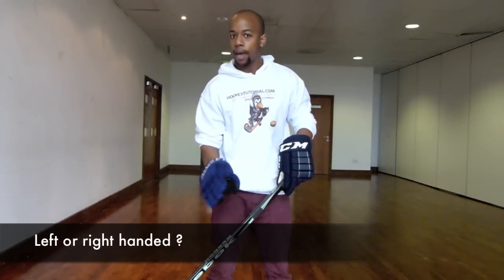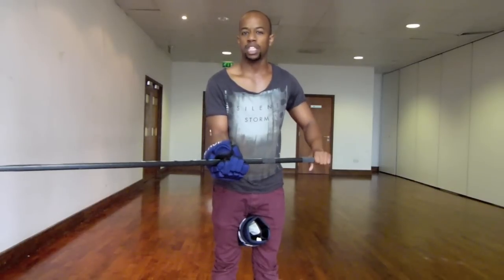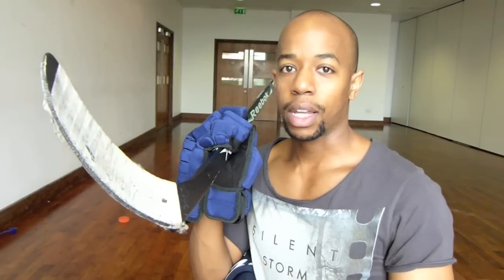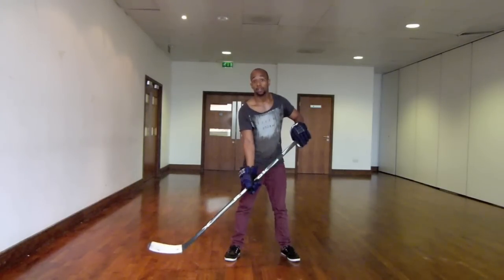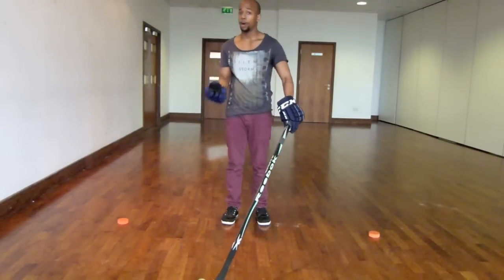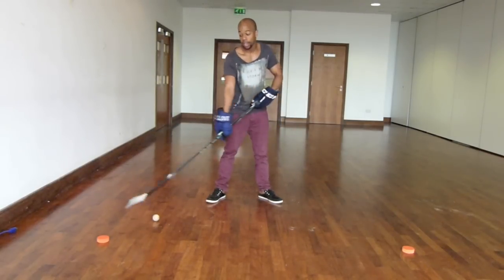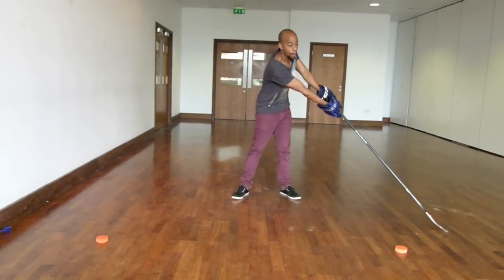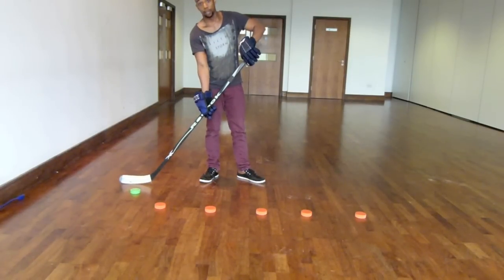How to Stickhandle In Hockey - Stickhandling Guide Basics For Beginners With Off Ice Hockey Drills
Equipment

In this video, I'll be showing you the basics of how to stickhandle in hockey with this stickhandling video tutorial for beginners. I will also be going over a few drills you can use to improve your range of motion and general stickhandling skill.